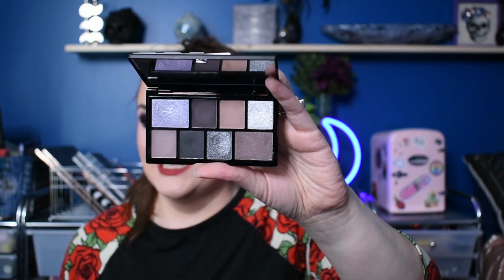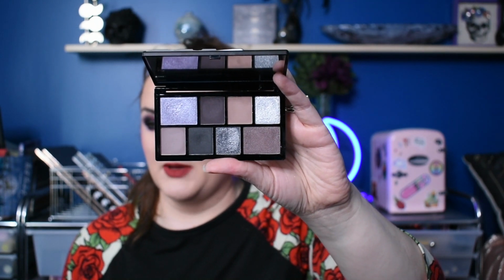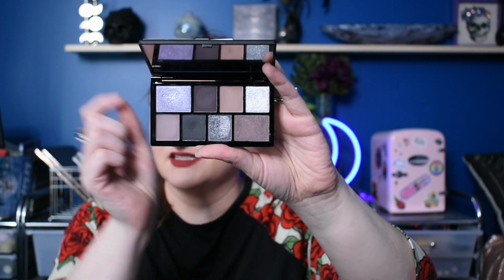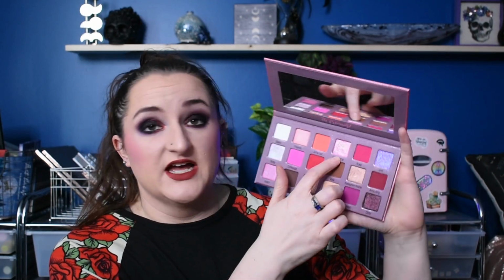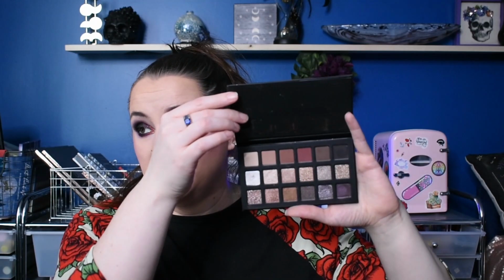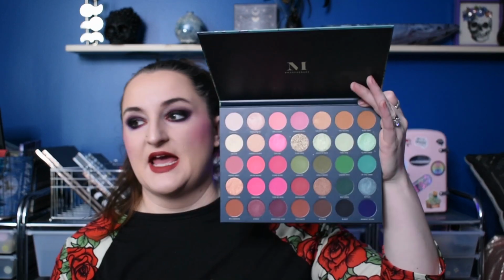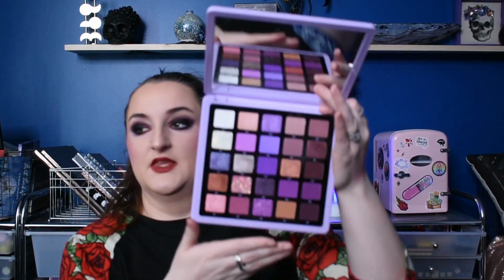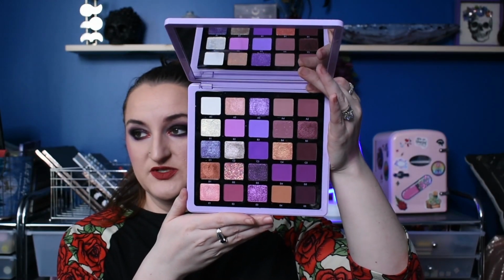10 Palettes in My Collection from Brands that Fell Off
This was a quick, fun video inspired in part by @stephsbeautystash who did a video talking about her favorite palettes for spring. In that video she mentioned a violet voss palette, and I had to bring mine out and discuss other palettes from brands that fell off.

If you love this eye look, keep an eye out! The video is coming!!